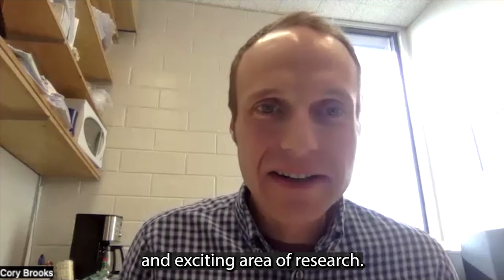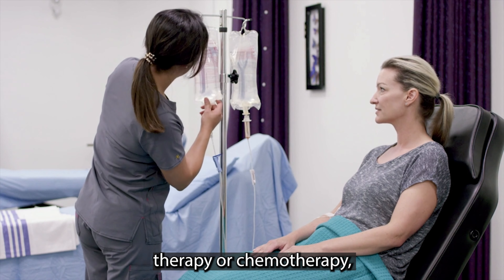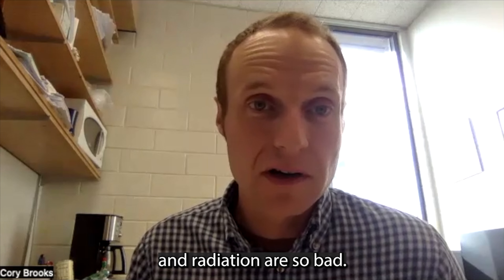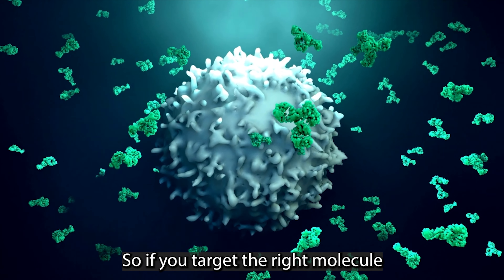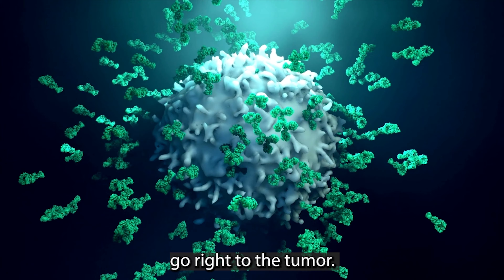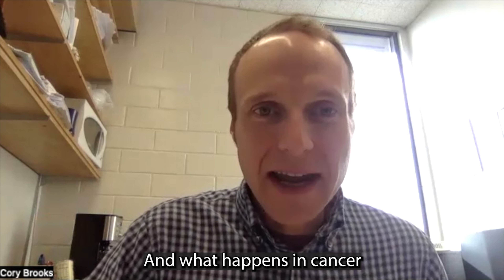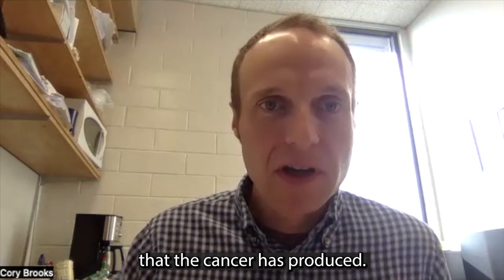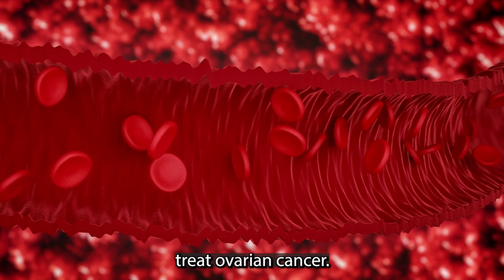A promising treatment for ovarian cancer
Over 20,000 women across the U.S. and Canada are diagnosed with ovarian cancer annually. The symptoms of this disease are often overlooked until it has spread, making it difficult to detect and treat with conventional methods like radiation and chemotherapy.

Dr. Cory Books, Associate Professor in the Department of Chemistry and Biochemistry at California State University, Fresno, and his team are looking to harness the immune system to fight cancer. He is interested in a particular protein, called mucin, that is found throughout the body and is involved with the production of mucus. This protein is altered in cancer cells, which makes it a unique target for researchers.

With the help of the CMCF beamline at the CLS, Brooks and his team were able to see how antibodies bind to the protein for the first time. For the full story, visit lightsource.ca/news.